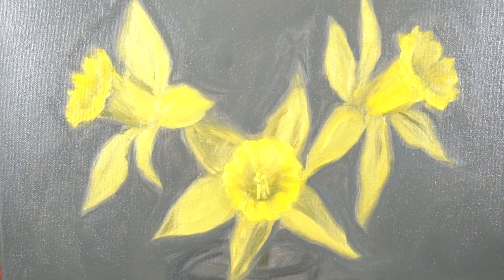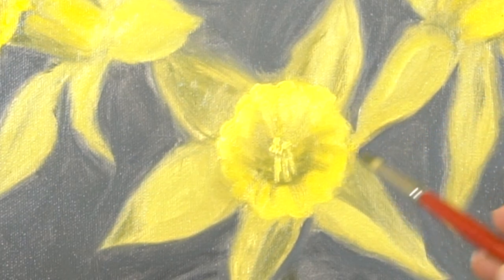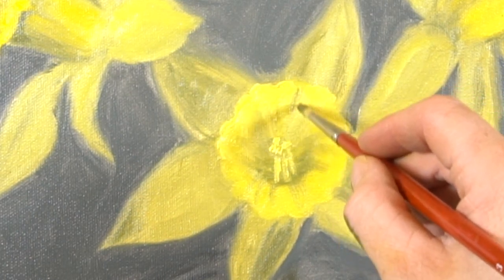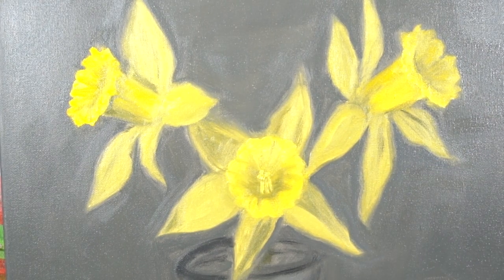Alla Prima Painting in 8 Steps with Oil - Monochromatic Daffodils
Alla Prima or Wet in Wet, is a direct method of oil painting.  You don't wait for layers to dry, the painting is typically done in one session, hence the name wet in wet.  This is a great method to learn for beginners.  We will be painting using a monochromatic palette, or one color with black and white. The picture can be found here

8 Steps
1. Sketch it (using charcoal, paint or lightly in pencil)
2. Block in main colors
3. Check edges, soften any not in focus
4. Add Darker Areas
5. Add details
6. Add Lighter Areas
7. Check Background and Edges
8. Add final highlights - IMPASTO if you would like

Tips
Use turpentine!  It speeds the drying time, that is all I use in this tutorial to thin my paint
Make sure the room is well ventilated any time you use oil paint
I use a palette knife to add the final highlights, you could just use thick paint on a small round brush.

This tutorial was made by McCall for Mr Otter Studio
Music